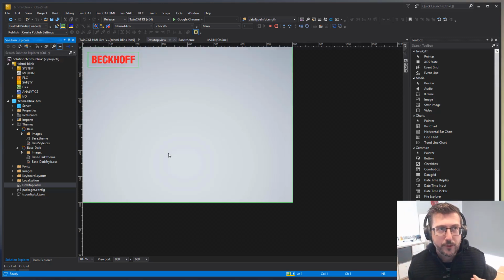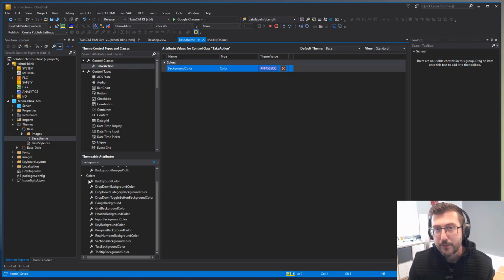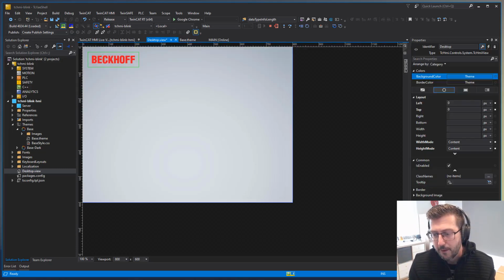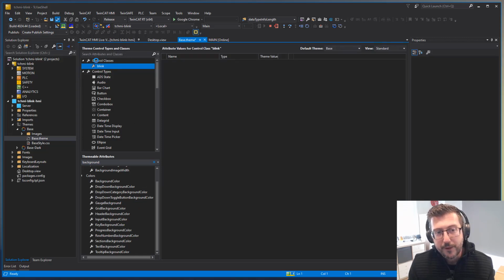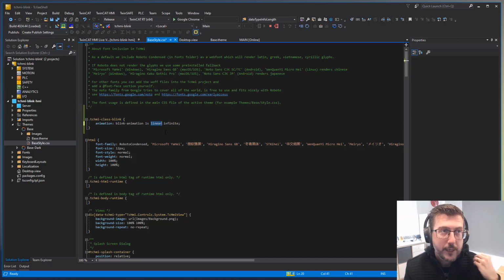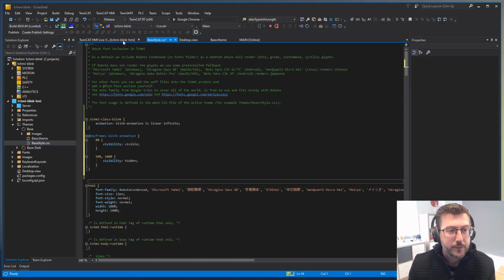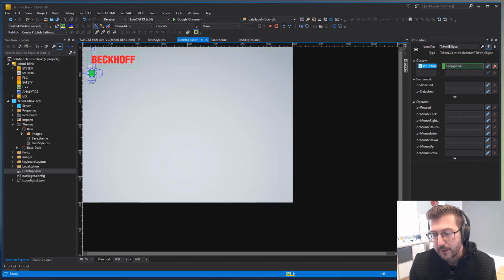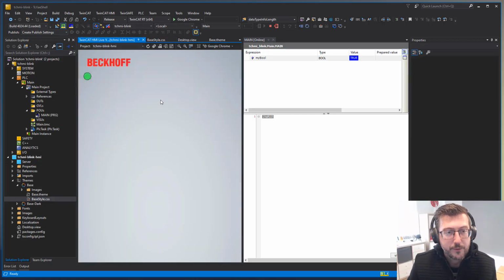Flashing Elements With CSS Animation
Todays video we explore what is possible with CSS Animate. We show that using Classes is a good thing and we make our LED flash!